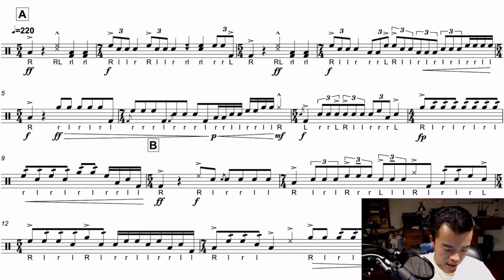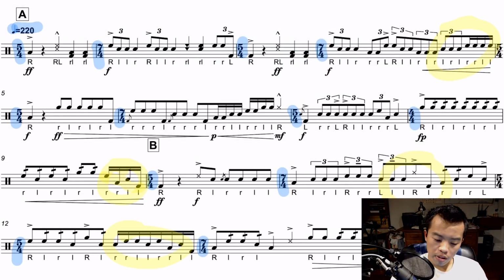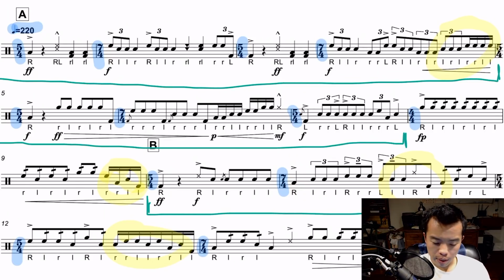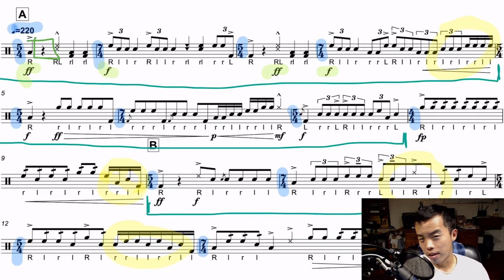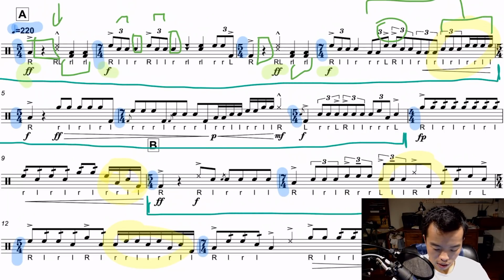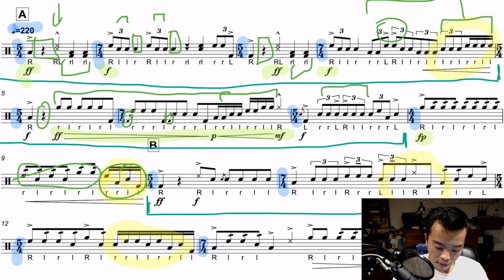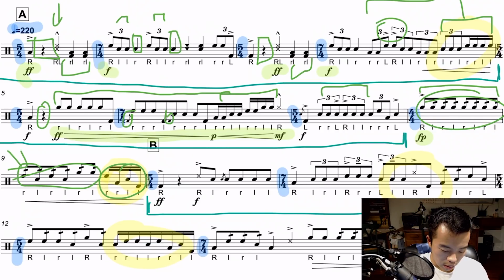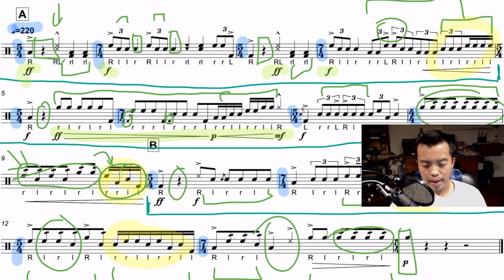Music Walkthrough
This video follows Steven's interpretation of reading music. Identifying tendencies before they occur and caution signs for potential issues. Let us know what you think of these kind of videos!